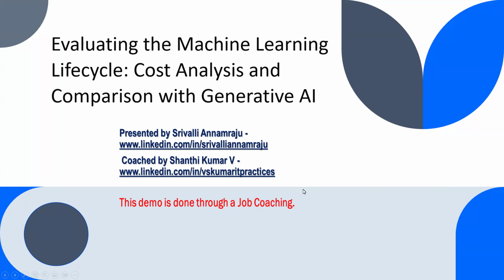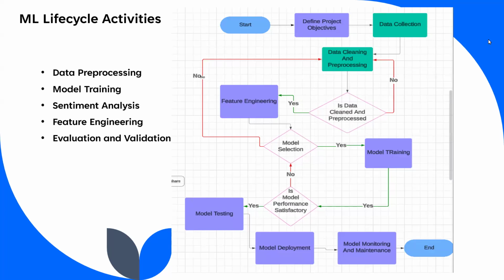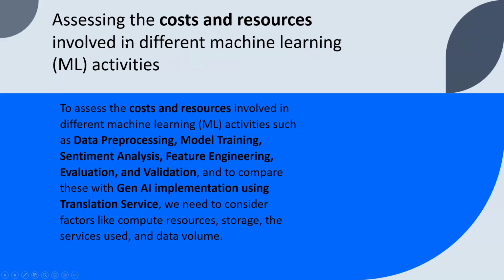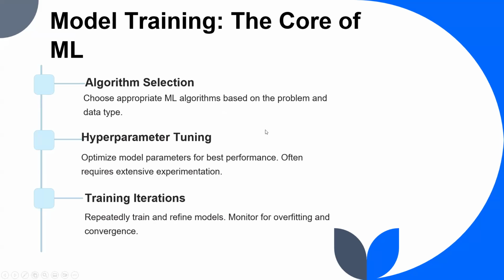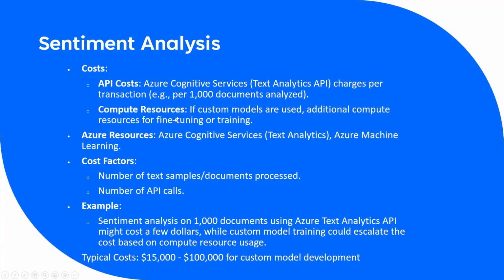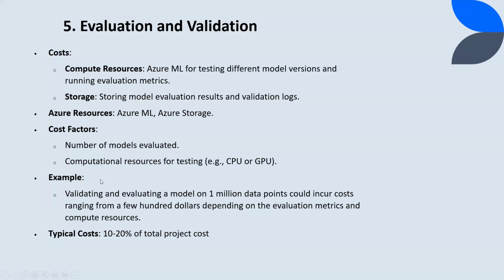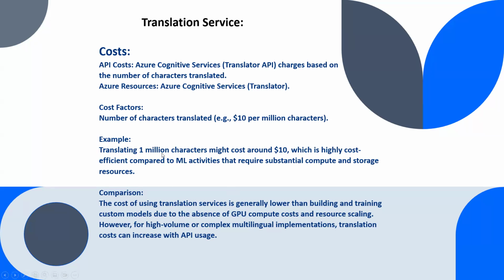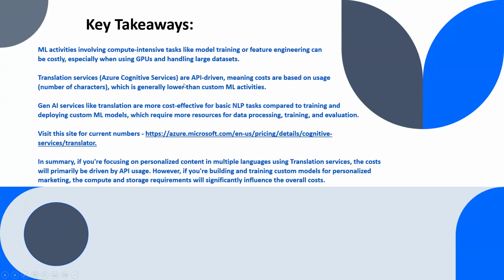ML & Gen AI Lifecycle Cost Analysis -Srivalli-16-09-2024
4 to 6 months you will coached for AWS/AZURE Cloud and DevOps infrastructure tasks.